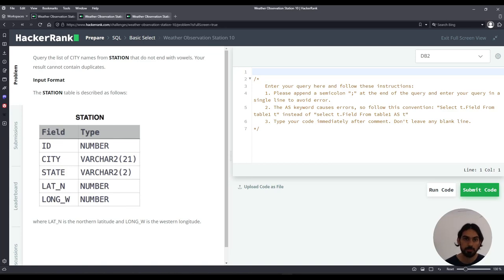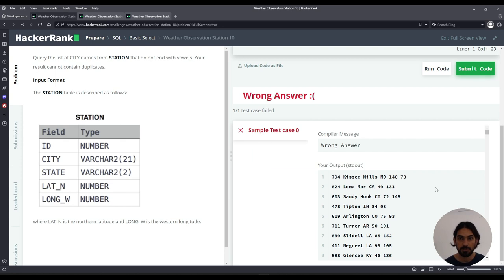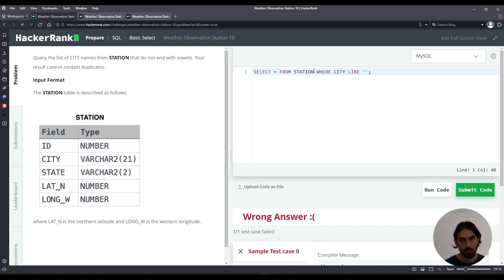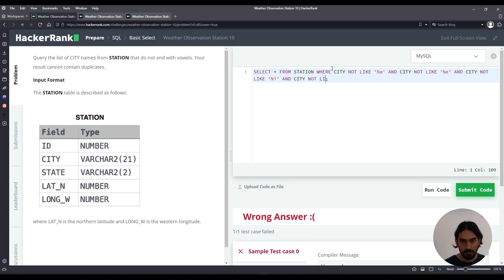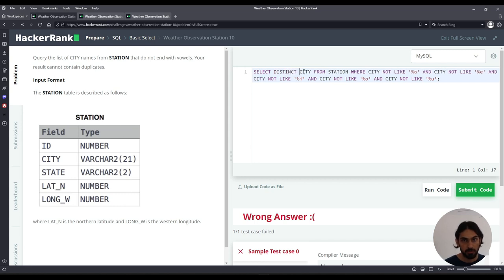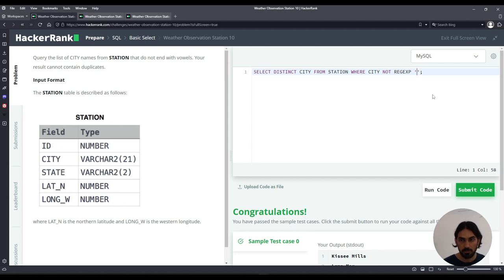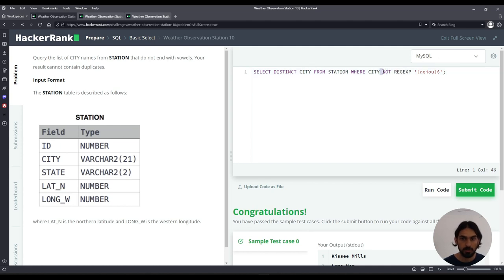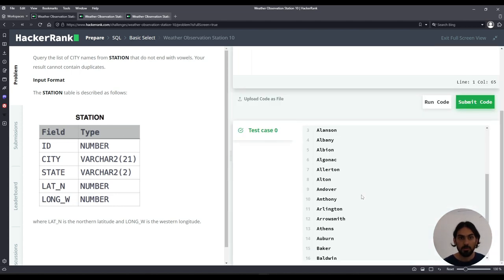Weather Observation Station 10 | SQL Basic Select | HackerRank Solution